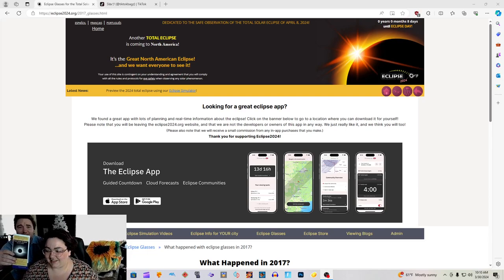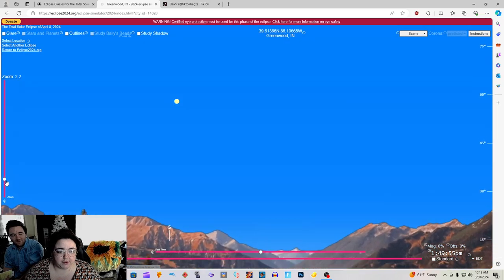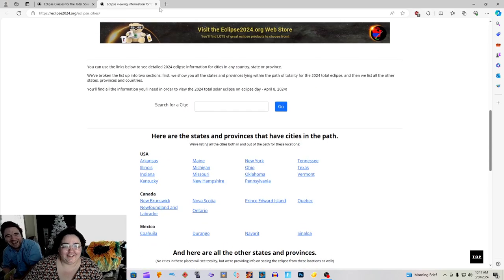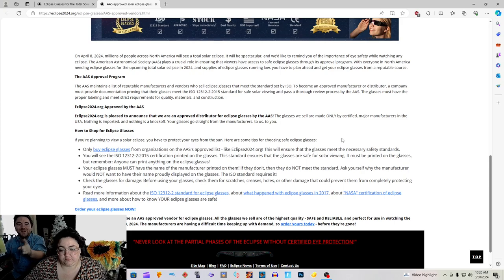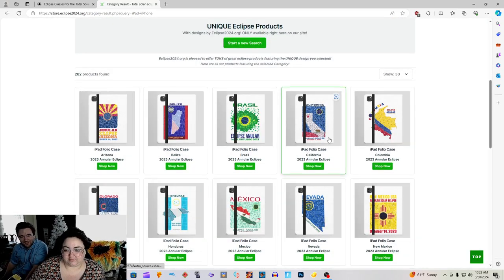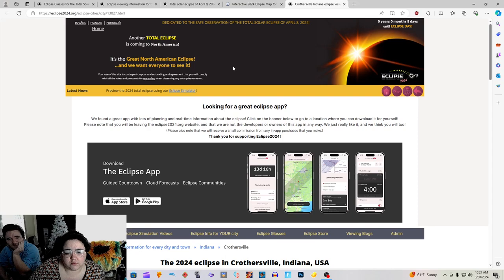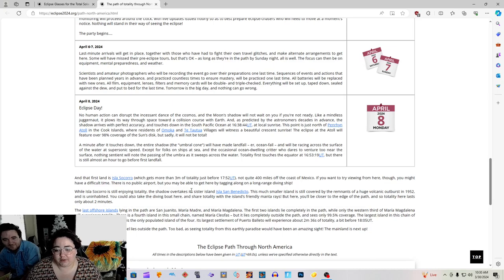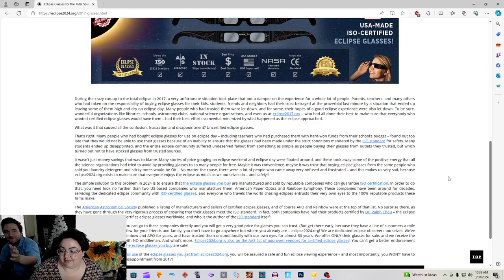Total Solar Eclipse of 2024 V-LOG #7 Eclipse2024.org website Overview